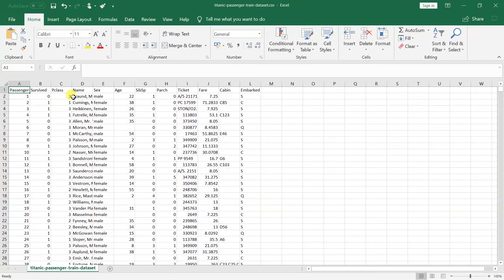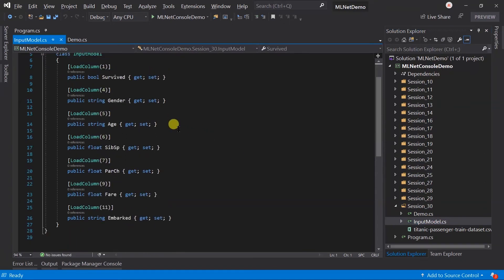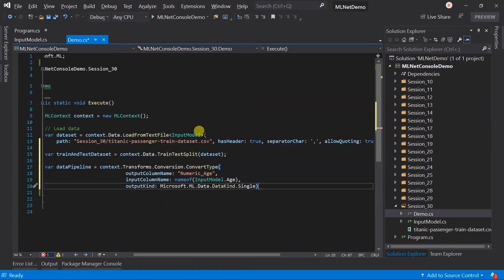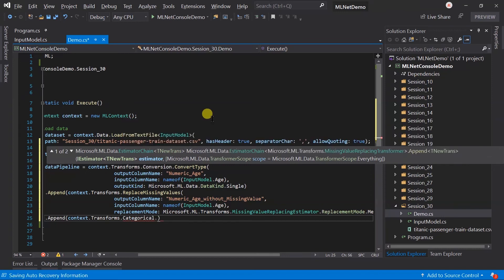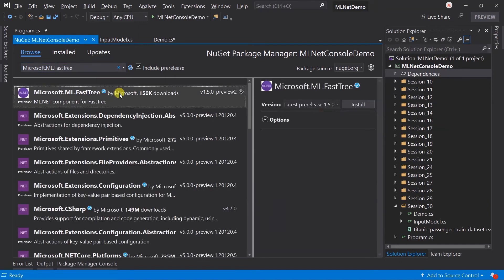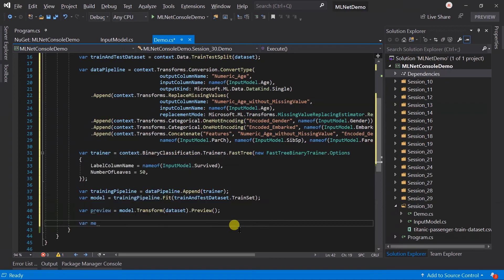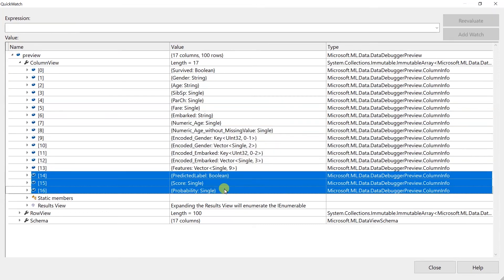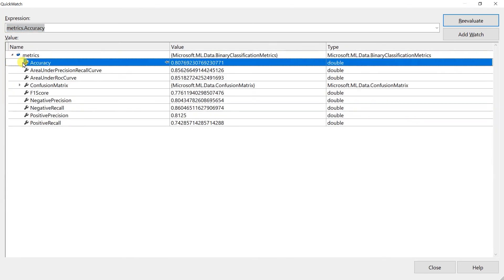Fast Tree & Fast Forest | Part - 30 | Machine Learning with ML.Net for Absolute Beginners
Fast Tree & Fast Forest | Part - 30 | Machine Learning with ML.Net for Absolute Beginners Machine Learning with ML.Net for Absolute Beginners